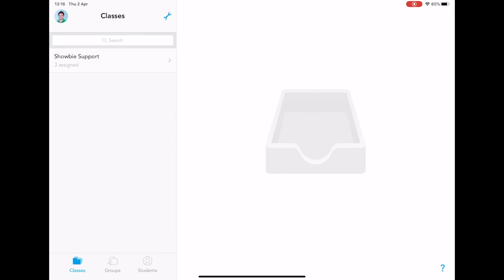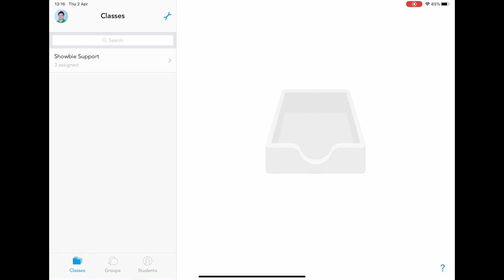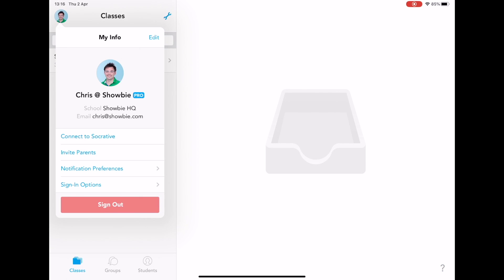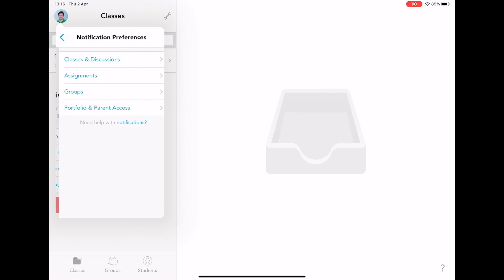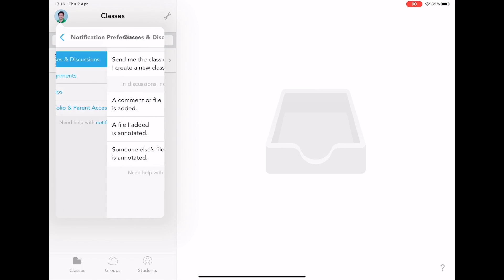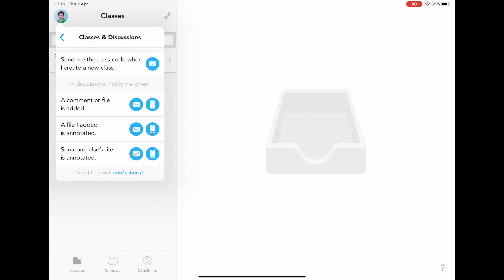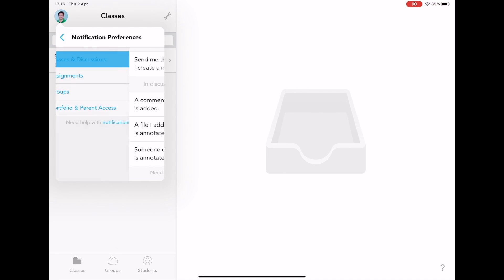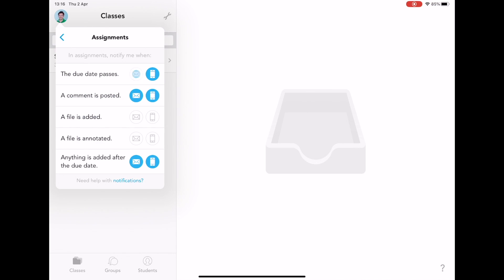Showbie Notifications on iPad iOS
Learn how to set your notifications in Showbie, including how to customize them for each of your classes.